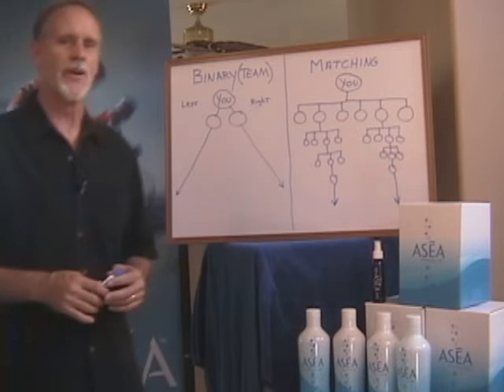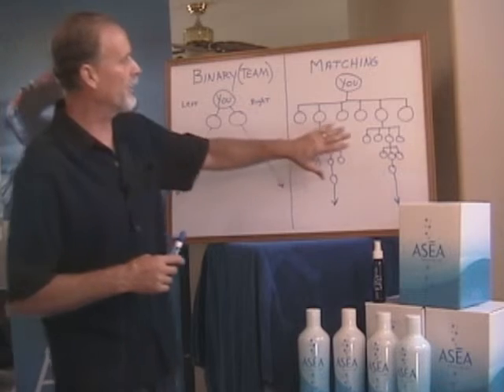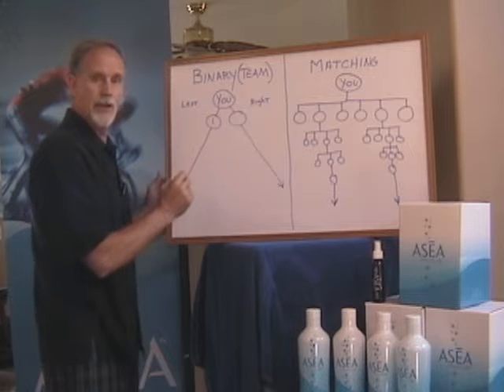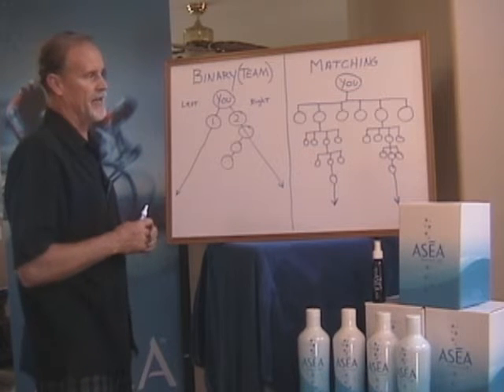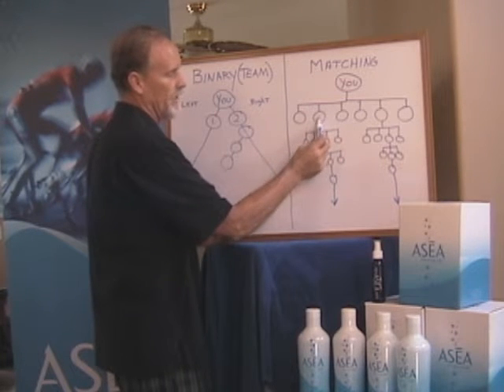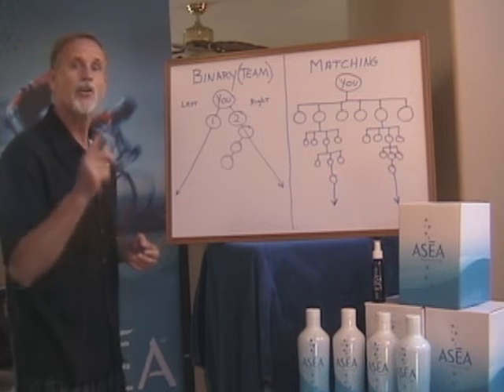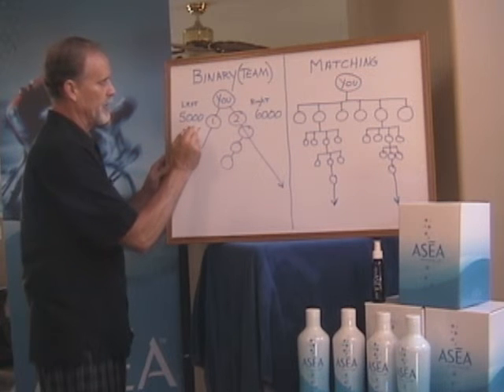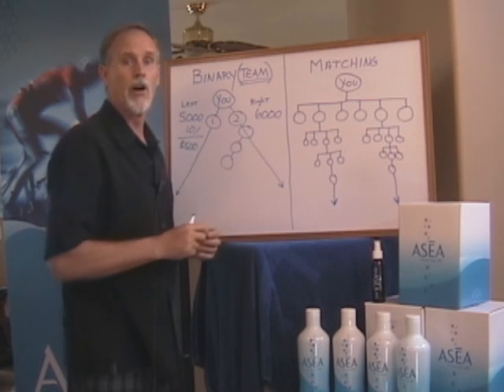Team and Matching Commissions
Clarification of Team and Matching Commissions